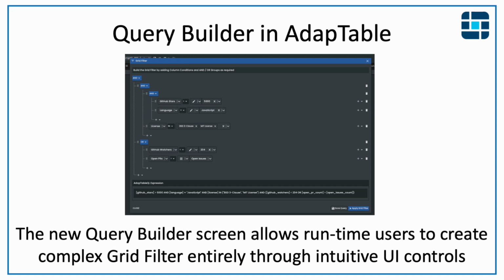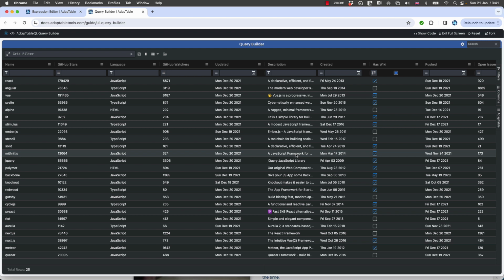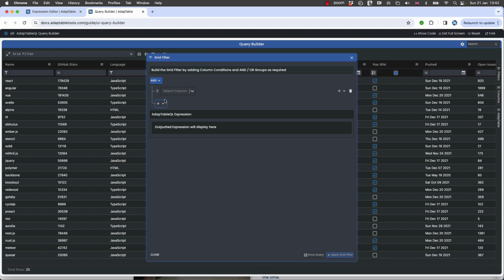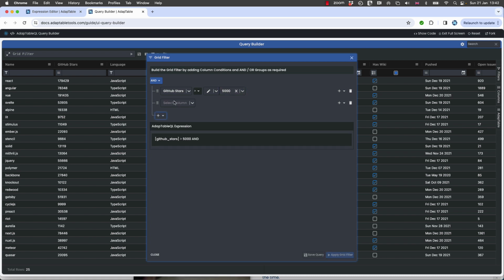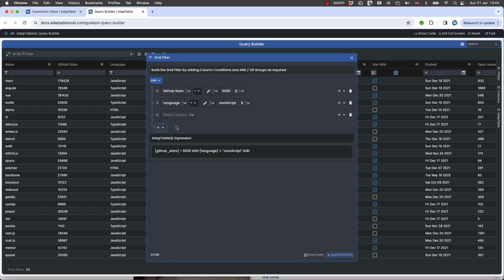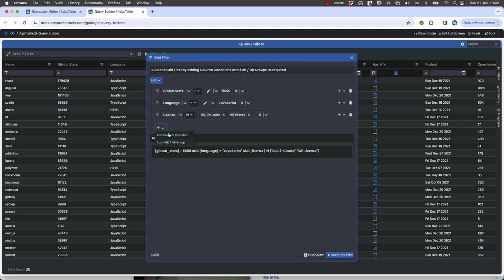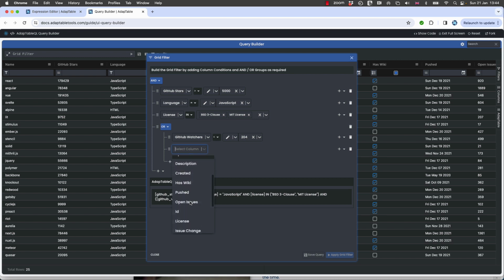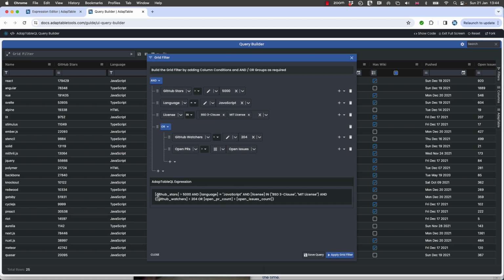Expression Query Builder in AdapTable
The Query Builder enables run-time users of AdapTable - the market-leading AG Grid extension from Adaptable Tools - to build powerful, multi-clause queries through an intuitive UI.
Introduced in version 17, the Query Builder complements the existing Expression Editor (designed for more complex Expressions), to create queries that are evaluated by AdapTableQL, AdapTable's cutting-edge Query Language.
Some of the features in the Query Builder include:
- AND / OR Groups
- Multiple Conditions
- Ability to compare between Columns
- Access to IN operator (to select multiple column values)